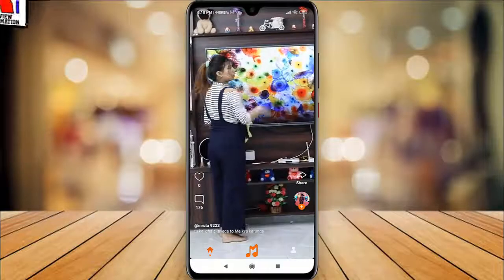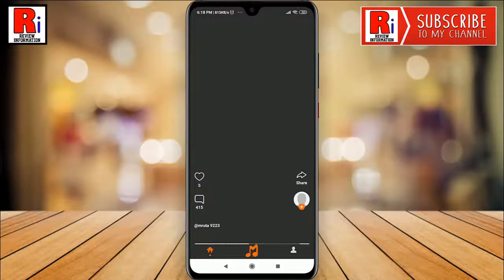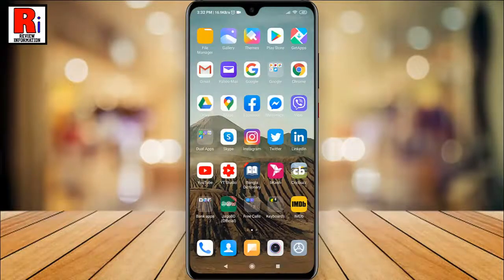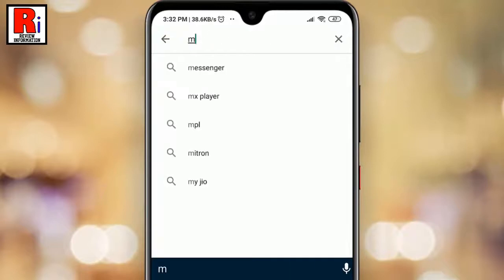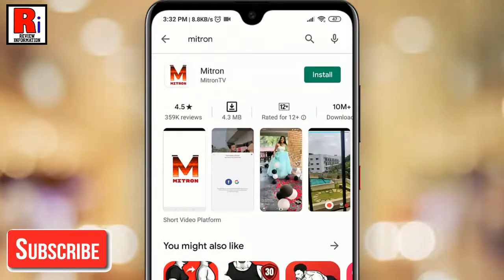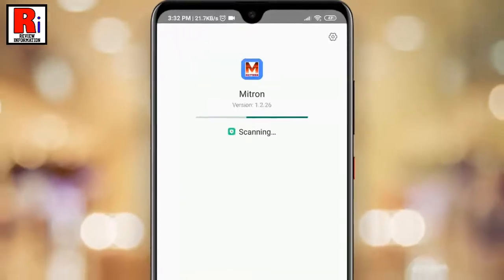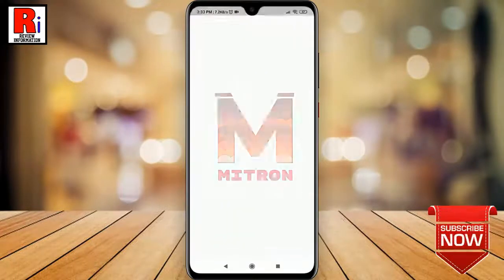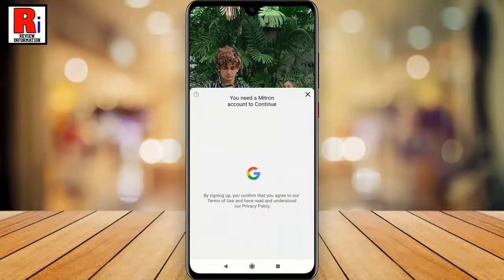How To Download & Install Mitron | TikTok Alternative App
In This Video I Will Show You, How To Download & Install the TikTok Alternative App Mitron, On Your Android Mobile.